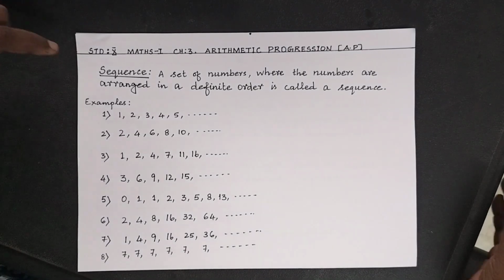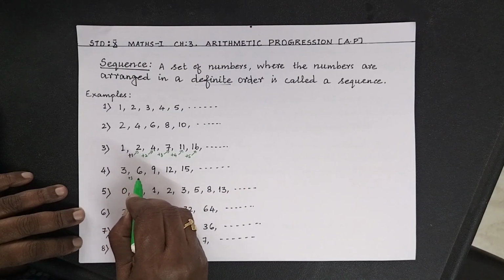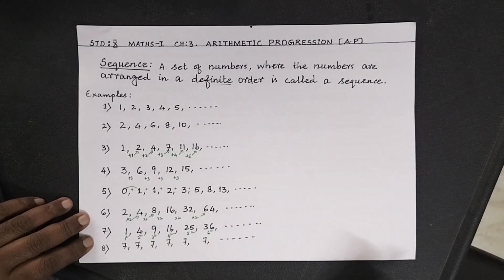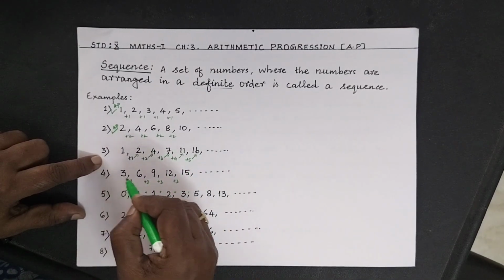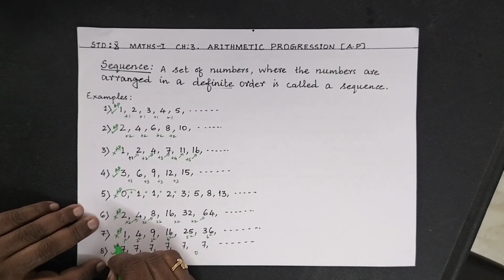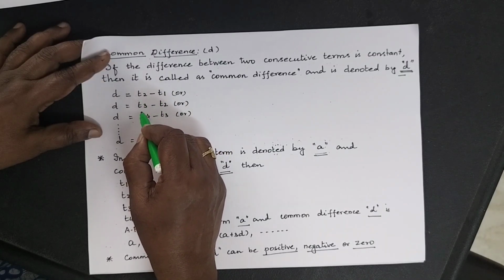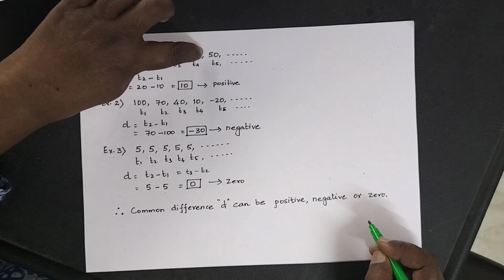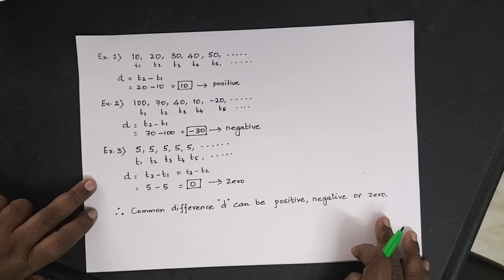STD:10 | MATHS-1| CH:3 | PT-1 | ARITHMETIC PROGRESSION | INTRODUCTION | RAJAM JEYAKUMAR